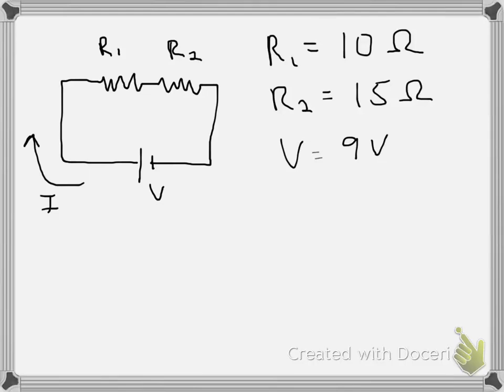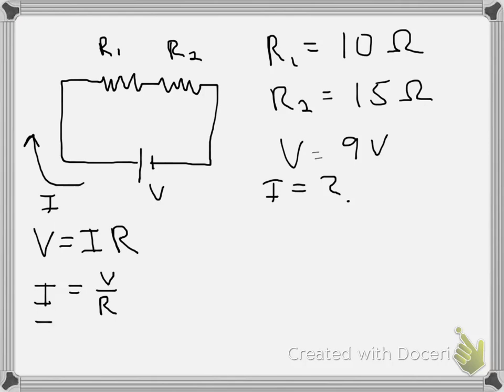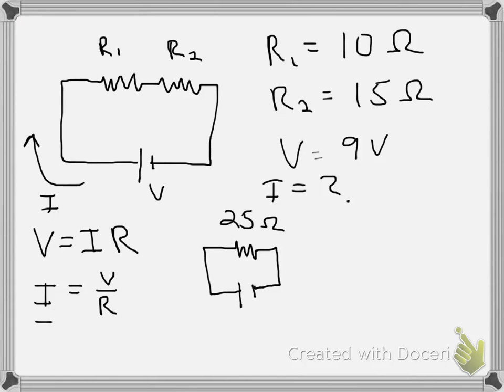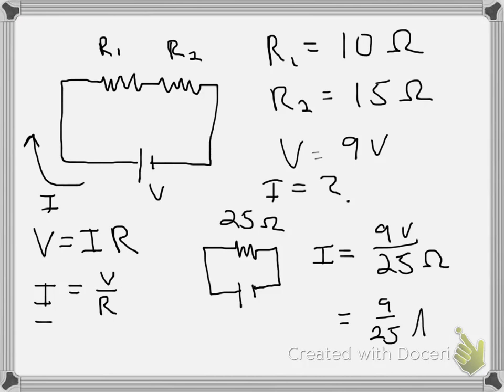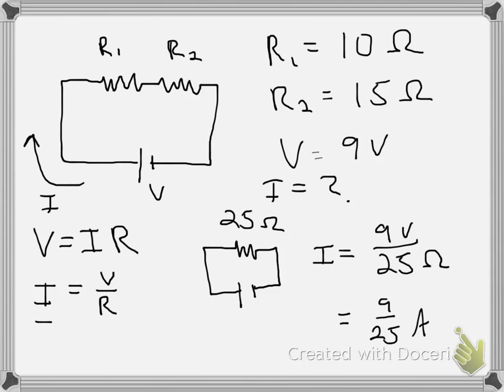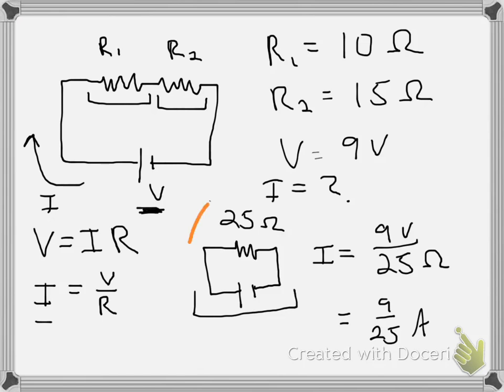Current in a Series Circuit